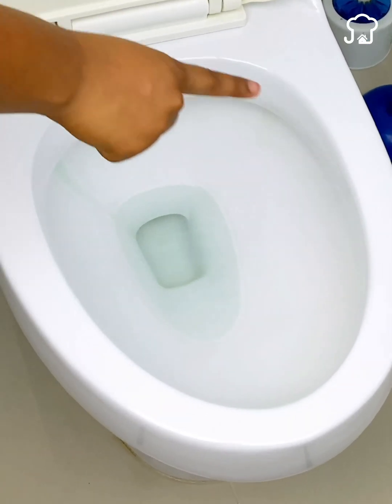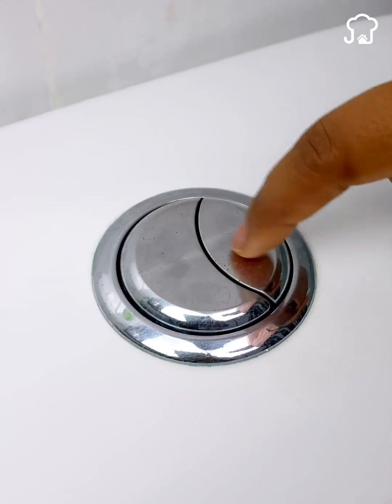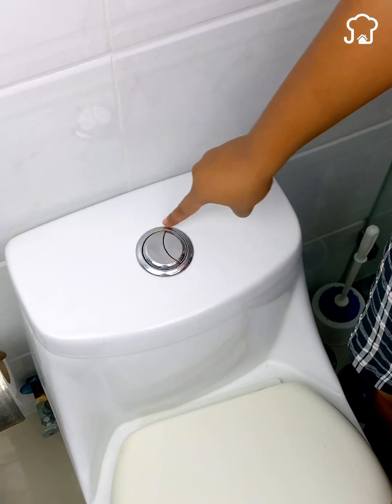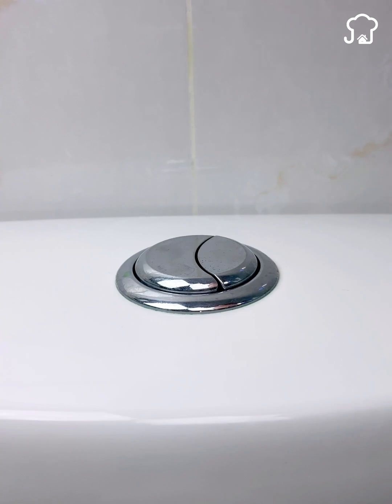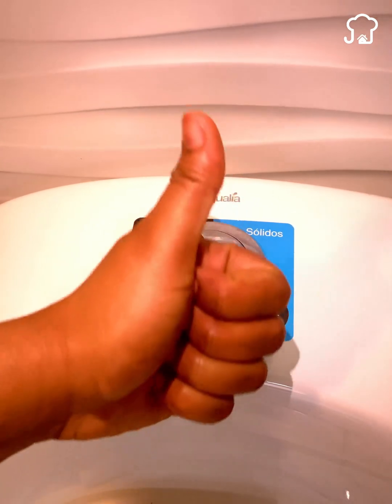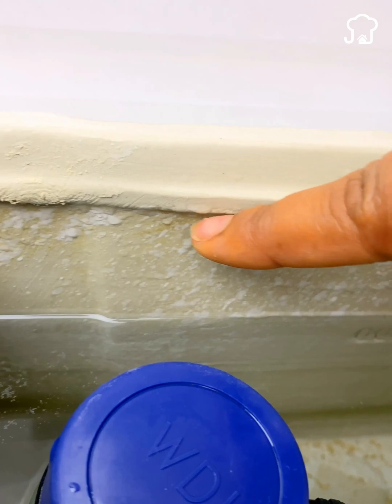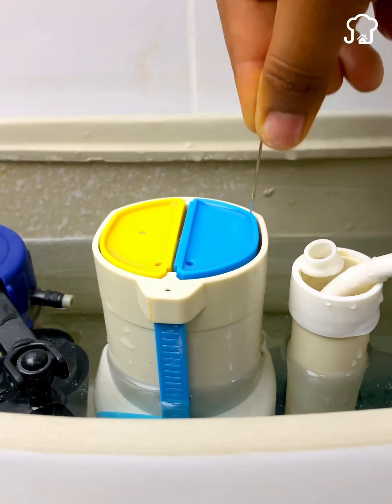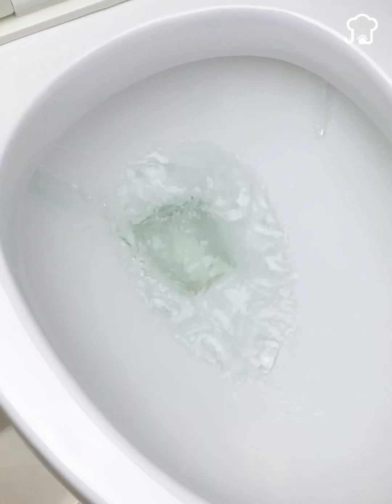You Wrongfully Used The Toilet Your Whole Life And Didn't Know It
In this informative video, we will show you how to effectively use the two buttons on your toilet to more efficiently manage water consumption in your home. You will learn the difference between the two buttons and when it is appropriate to use each to reduce your water footprint and save on your water bills.

Don't miss this step-by-step guide on how to be more conscious of the water you use with each flush! In addition, you will discover practical tips to keep your toilet in optimal condition and avoid possible plumbing problems.